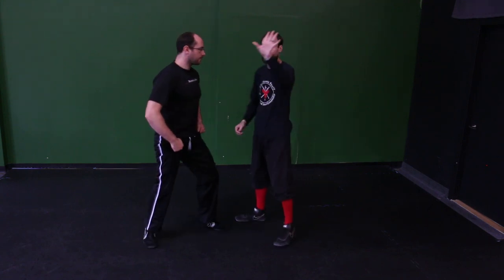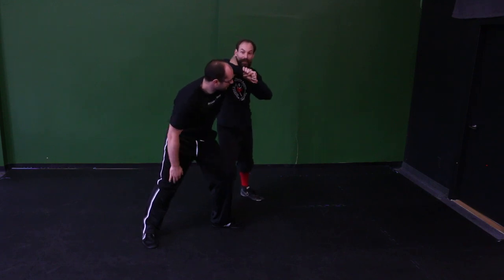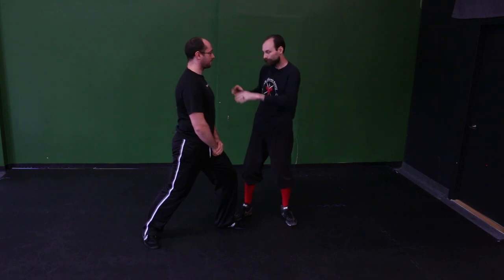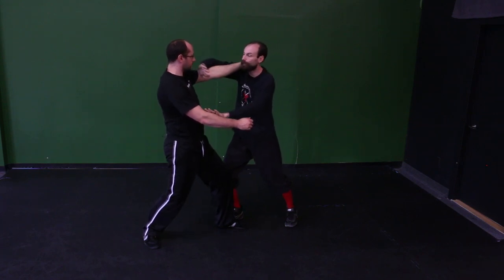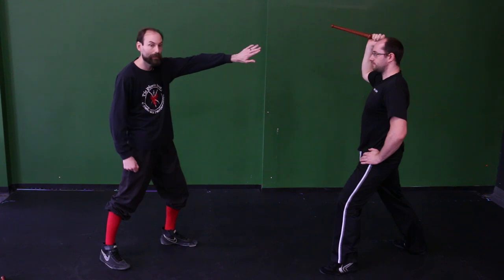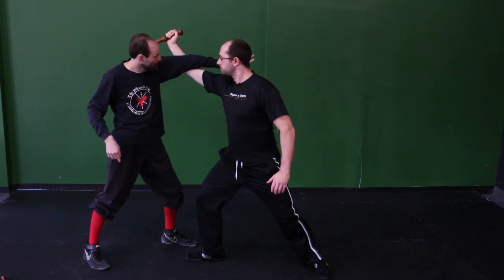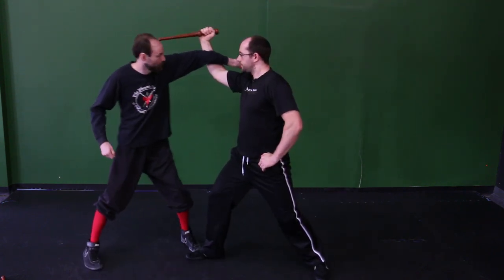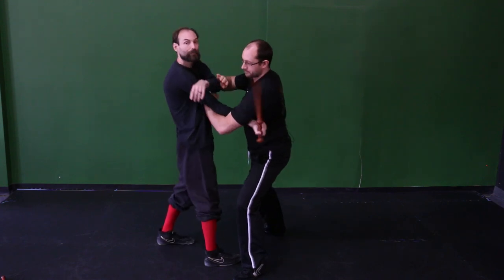Richard Marsden: Fiore de'i Liberi - Showcasing HEMA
Host Sean Franklin and special guest Richard Marsden of the Phoenix Society of Historical Swordsmanship go through an introduction of Fiore de'i Liberi's system, including grappling, dagger, sword (one and two hand) and spear.

Richard Marsden is a renown instructor out of Phoenix, and you can find his book on Polish saber